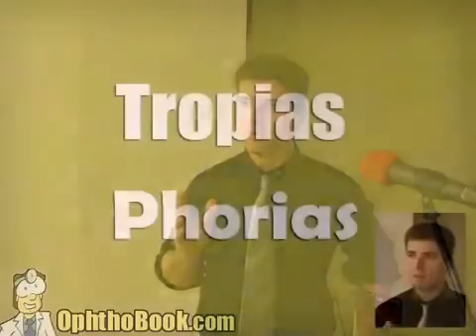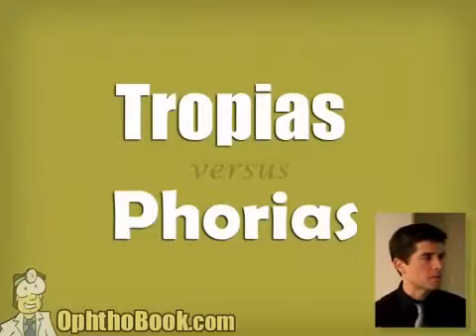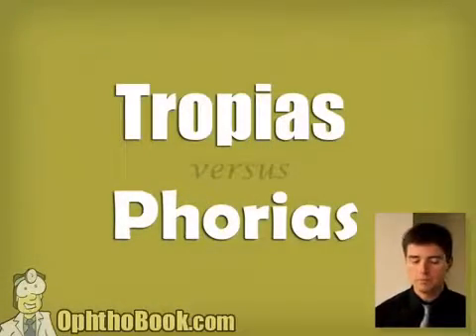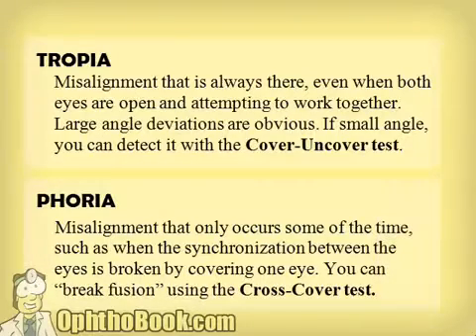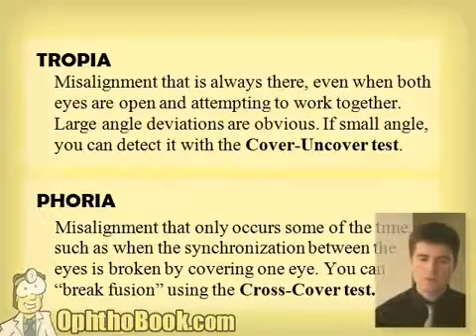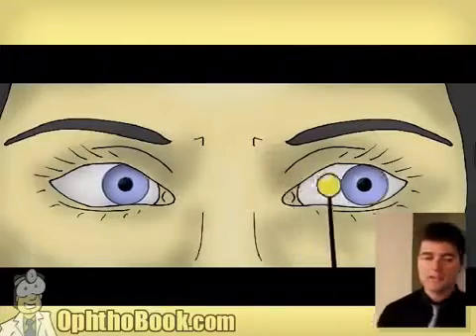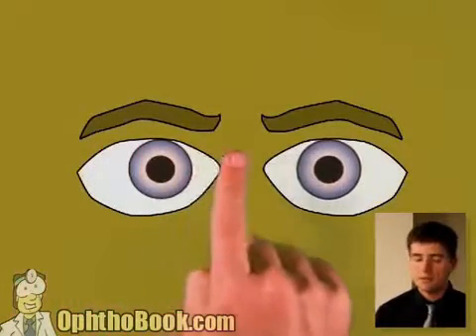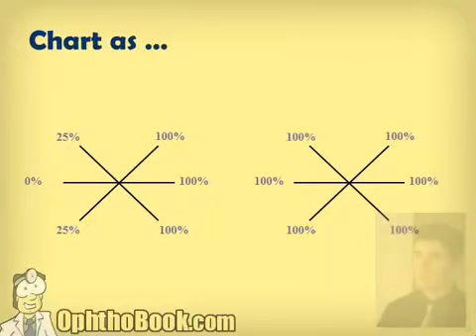Tropias and phorias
Heterotropia ,myopia , phorias ,mbbs ,opthalmology , viva , education ,india